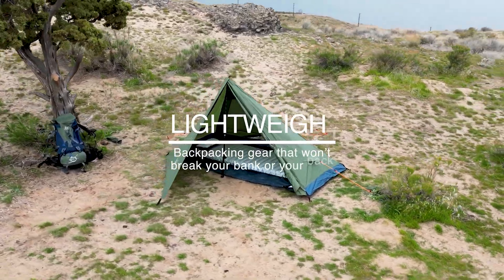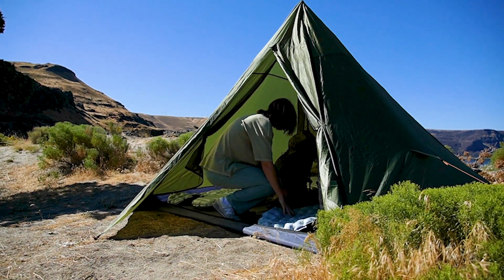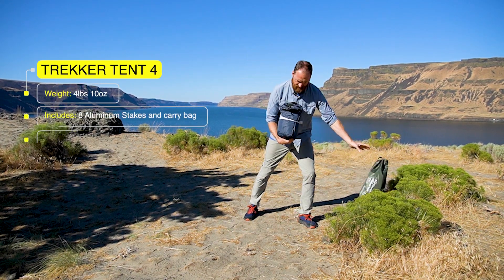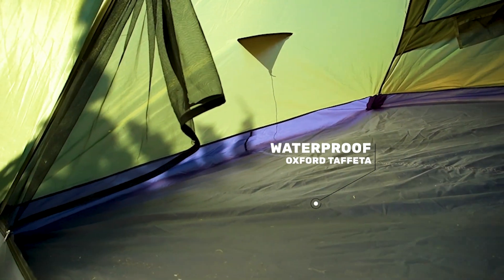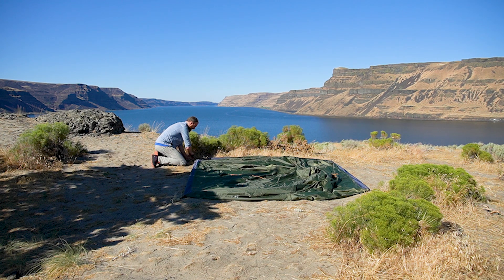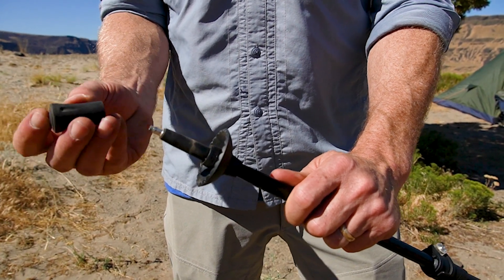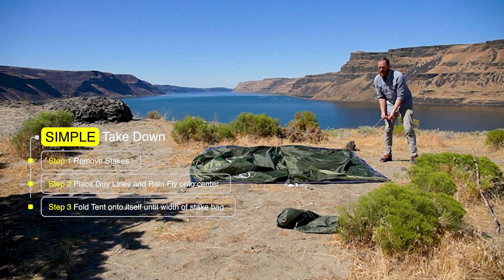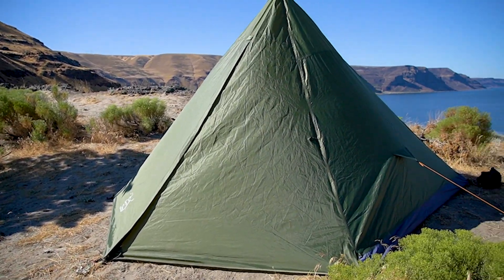Trekker Tent 4: Your companion for any group venture!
Welcome to River Country Products! In today's video, we're diving deep into the world of group ventures with the remarkable Trekker Tent 4. If you're an avid backpacker, hiker, or outdoor enthusiast who like hiking in groups, you'll want to check out the Trekker Tent 4!

🏞️🏕️ Trekker Tent 4: Your Group Expedition Haven 🏕️🏞️
The Trekker Tent 4 is the ultimate companion for those who seek the thrill of exploring the great outdoors with a group. With its lightweight design, durable construction, and thoughtful features, it's tailored to provide you with a secure and comfortable shelter in the most challenging environments. Join us as we delve into its innovative design and setup process.

Thank you for tuning in to River Country Products! Whether you're a seasoned solo trekker or just starting to explore the world of outdoor adventures, the Trekker Tent 4 could be your perfect companion. Good luck to everyone entering the giveaway, and as always, stay adventurous! 🌄🌲

00:00:00 Intro
00:00:18 Customer Favorites
00:00:40 Key Features
00:01:04 Dimensions/Material
00:01:54 Setup
00:03:06 Takedown
00:03:40 Outro